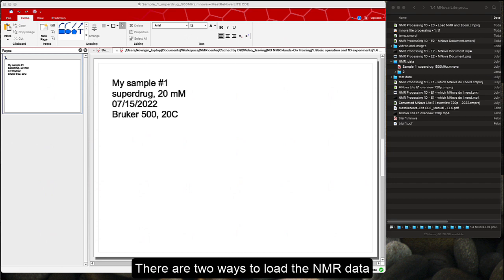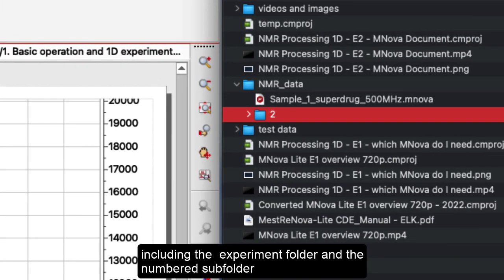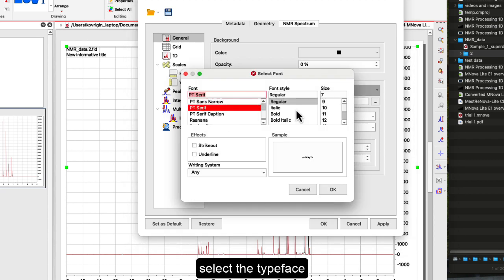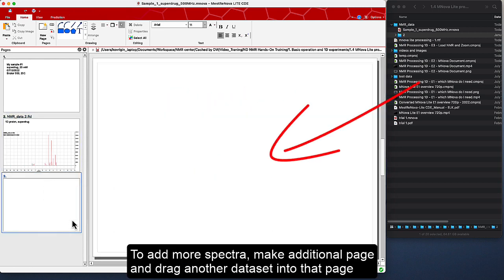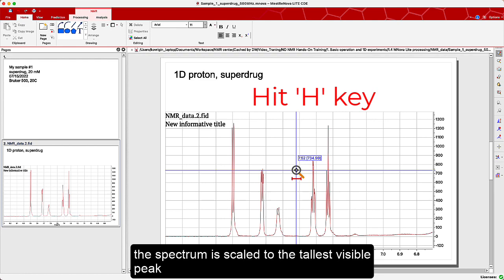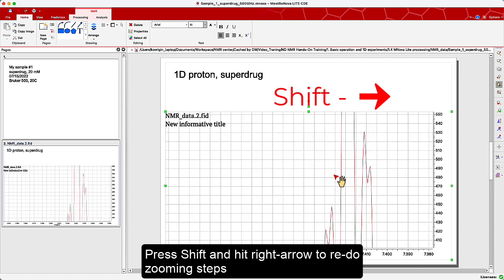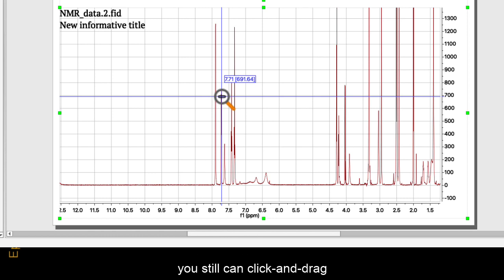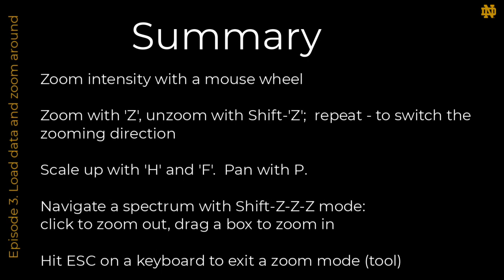NMR Processing 1D - 3 - Load NMR spectrum and use zoom tools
This episode demonstrates how to load NMR data into MNova document and explore the NMR spectrum using zoom tools.

Produced by Evgenii Kovrigin, Magnetic Resonance Research Center, University of Notre Dame, 2023